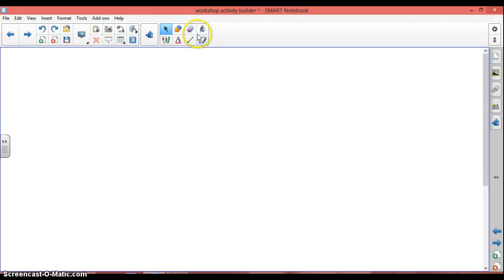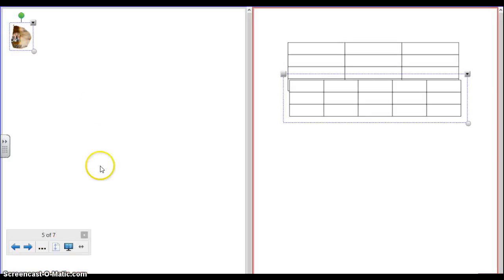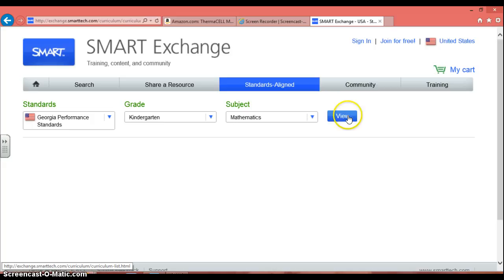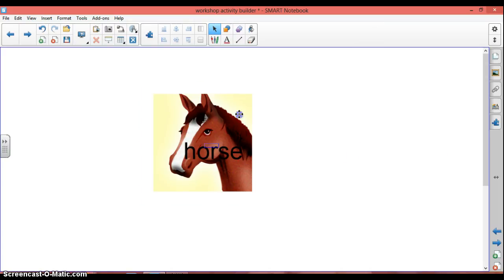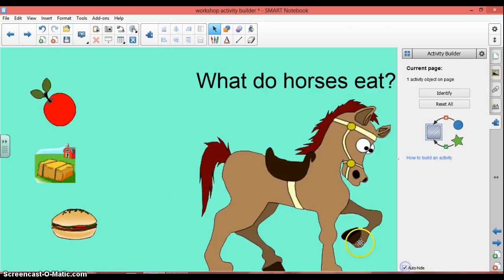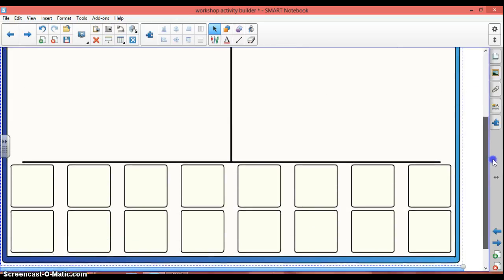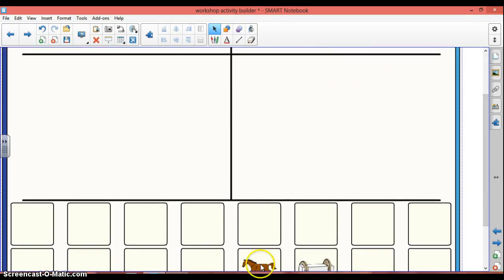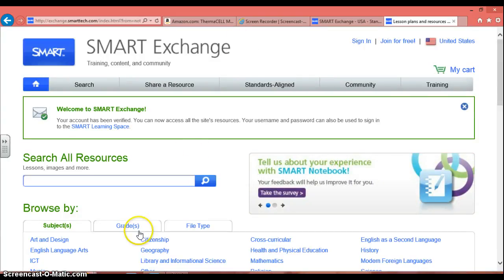SMART Notebook basics # 2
Tutorial for SMART Notebook 11